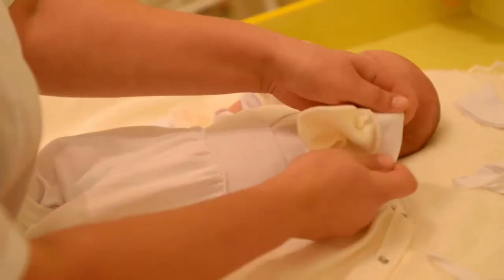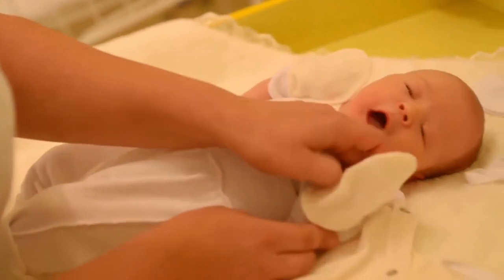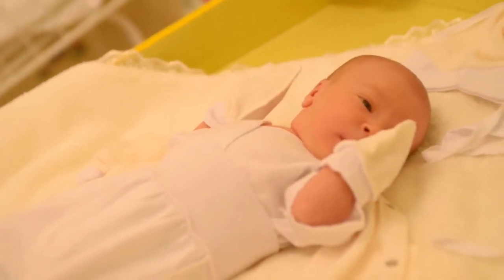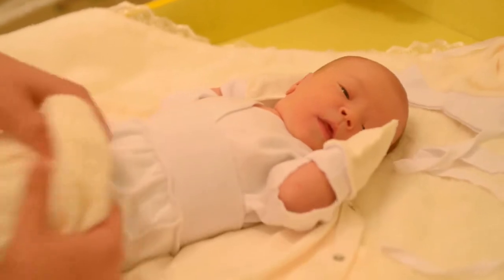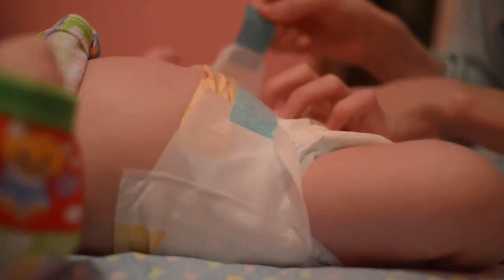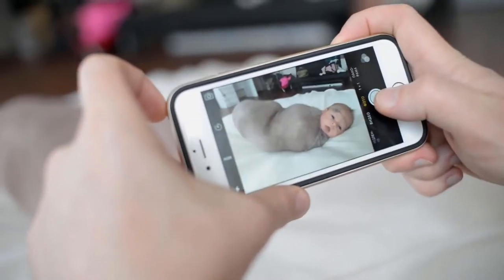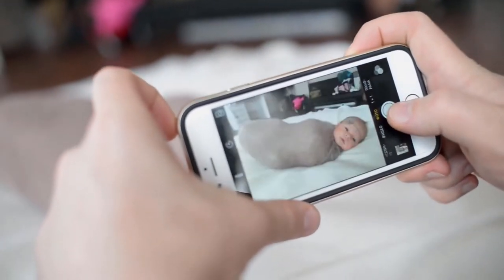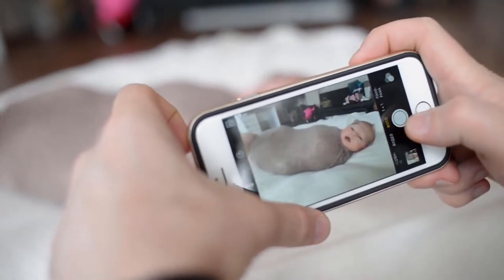Crib Sheet Set 2 Pack 100% Jersey Cotton for Baby Review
Soft and Breathy: 100% Jersey Cotton. Ely's & Co.'s Crib Sheet Sets are composed of light, soft and breathable fabric. Made from 100% high quality Jersey knit cotton, babies love the manufacturer 's crib sheets, as they offer a soft, welcoming texture that lulls them into restful sleep. Adaptable Elasticity: Fits Multiple Mattress Sizes.

The manufacturer's exceptional product fits all standard mattresses sold for Cribs and Toddler Beds, enabling a great fit on irregular sized mattresses. The manufacturer's uniquely designed sheet set is equipped with flexible, generous elastic, easily covering your mattress while simultaneously offering a tight seal, enabling a great fit for your mattresses. A Fit of Comfort: Snug & Sound.. All sheets are reinforced twice with a thick elastic band, enabling you to rest assured that your baby is safe, snug and sound. The manufacturer's signature feature ensures that there is no bunching, ill-fitting, or too-loose fit on the manufacturer 's crib sheets, avoiding hazardous situations and creating an exceptionally safe environment for rest. Two Pack For Baby Girl or Baby Boy The cool, classy grey color in a Chevron design offers the ideal bedding décor for your precious baby girl or boy, and the manufacturer 's gender neutral two pack option allows you to use one, and wash one, always having a sheet available for easy convenience.

The manufacturer's specially made fabric washes beautifully, with stains and dirt easily washing away, leaving the manufacturer 's crib sheet set in pristine condition.